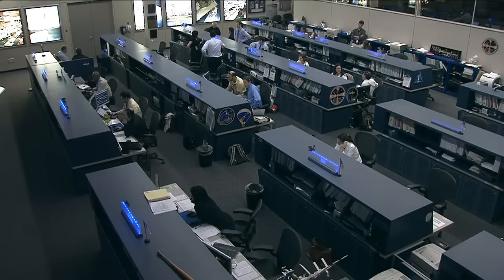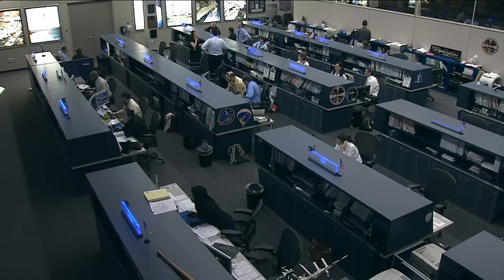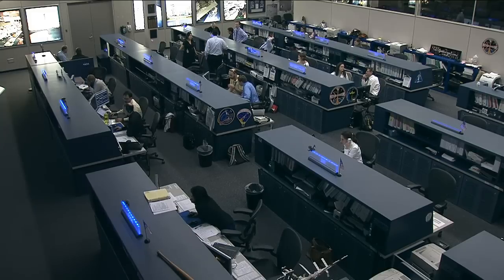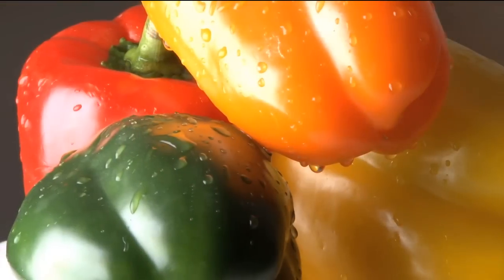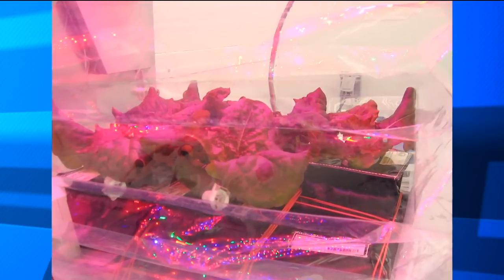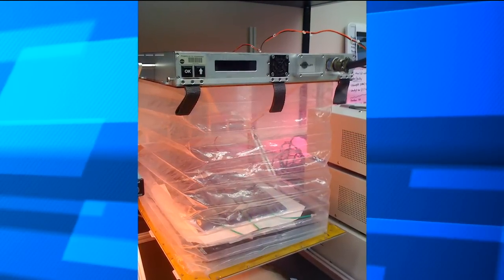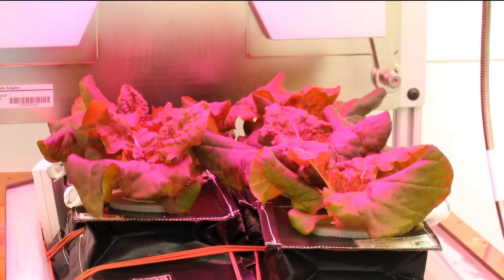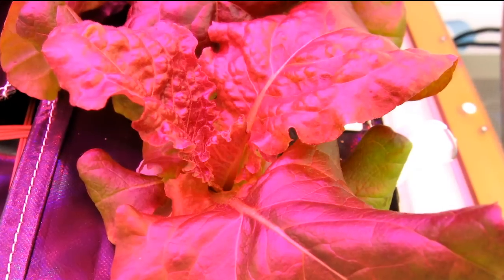Space Station Live: Gardening in Space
Paul Zamprelli, Business Director for Orbital Technologies Corp., talks about the VEGGIES experiment. The study will provide the technology to grow vegetables such as lettuce, tomatoes and radishes for astronaut consumption.